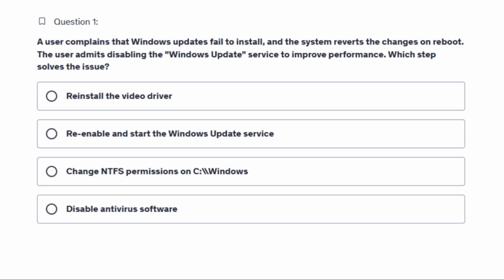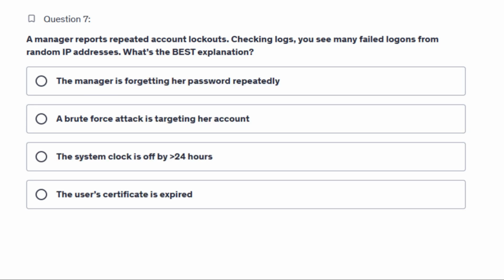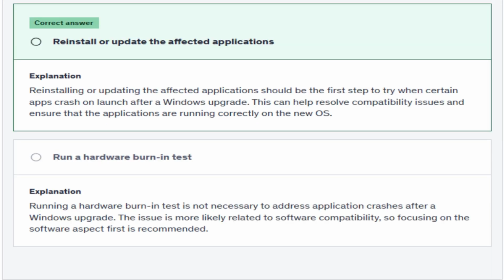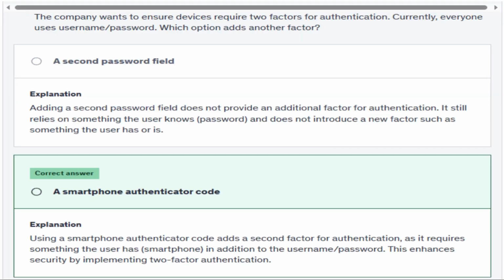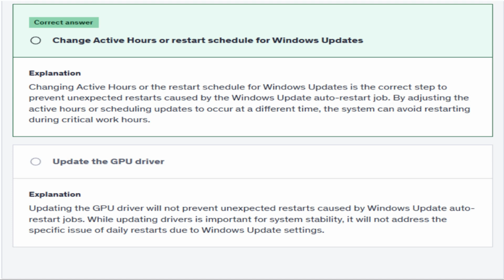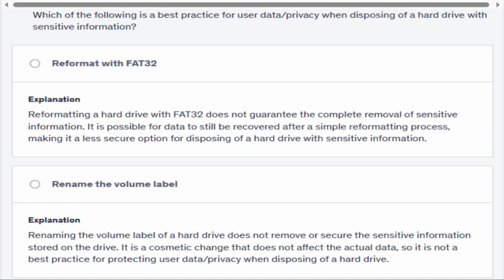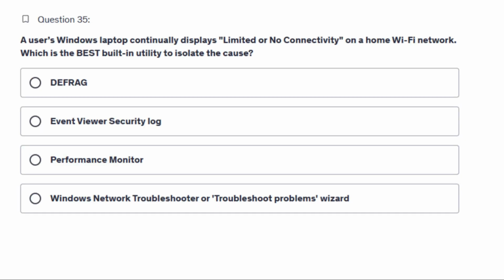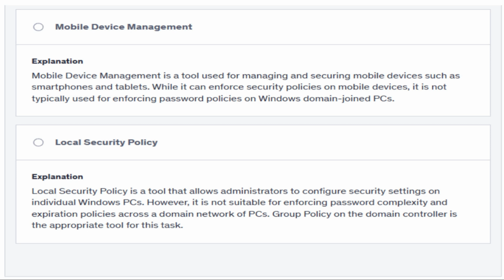CompTIA A+ Core 2 Practice Exam Questions-Part 4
Networking (20%)
Hardware (27%)

Comptia security+
Comptia network+